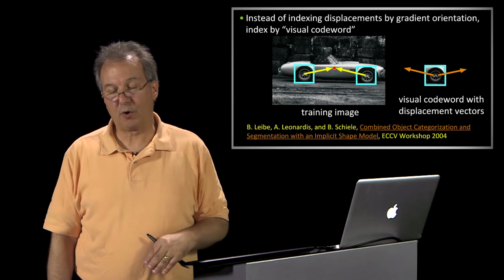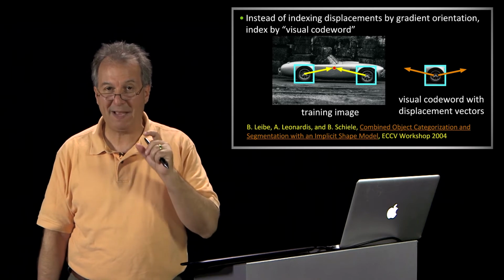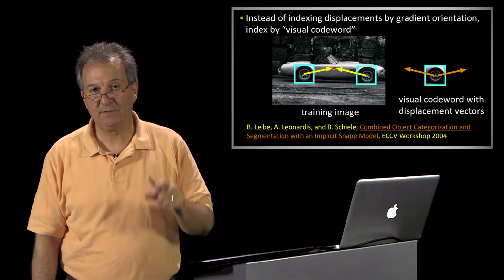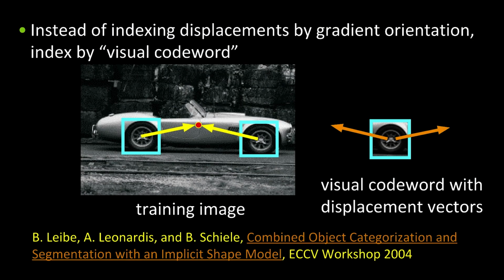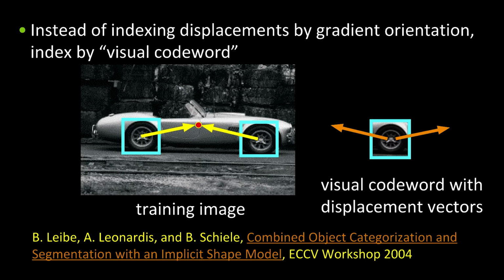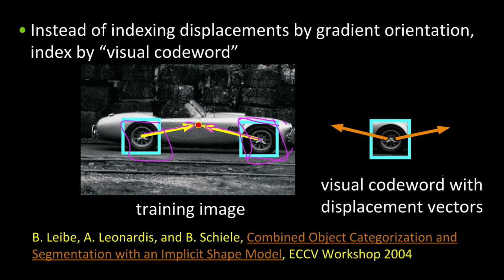Application in Recognition